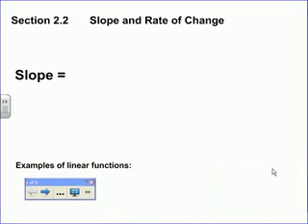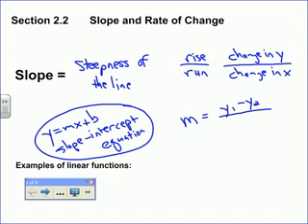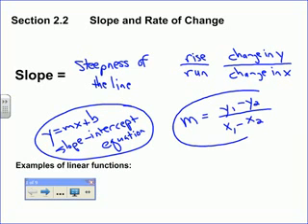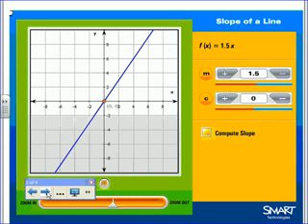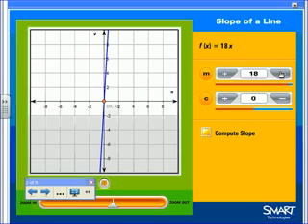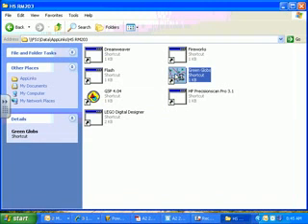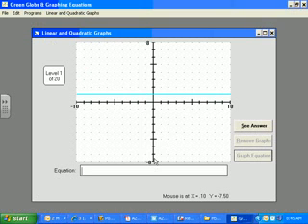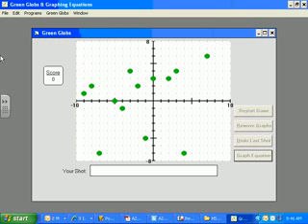A2 2.2 Part 1 92010